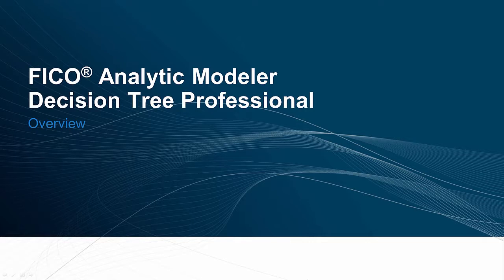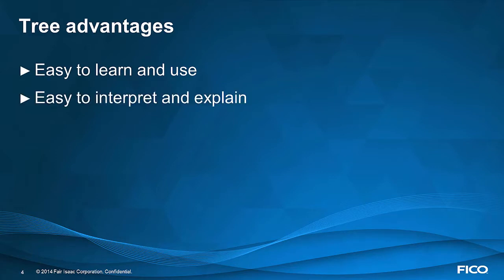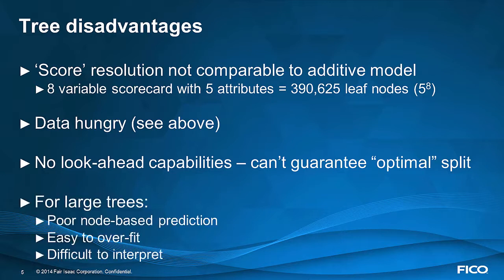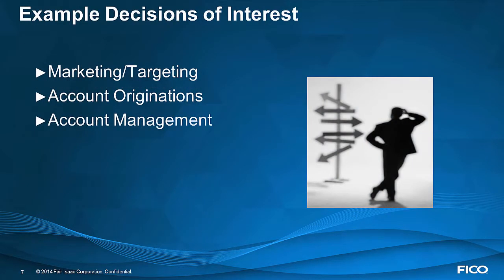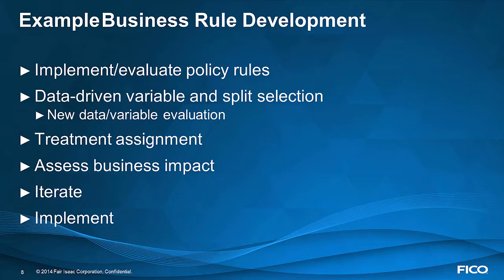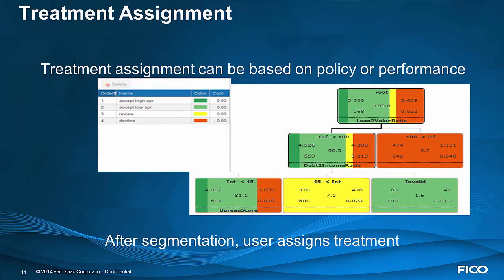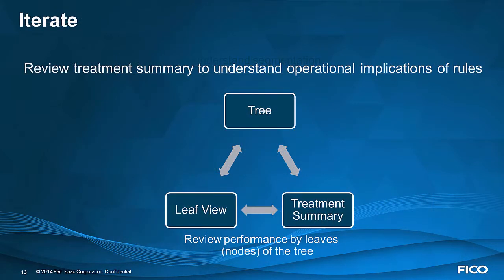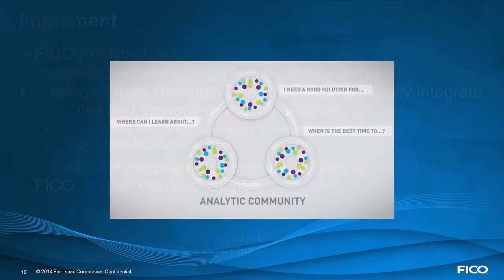FICO® Analytic Modeler Decision Tree Professional: Overview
With Decision Tree Professional, analysts develop business rules considering multiple business objectives simultaneously, turning insight into action. Analytic power and integration make this the segmentation solution of choice.